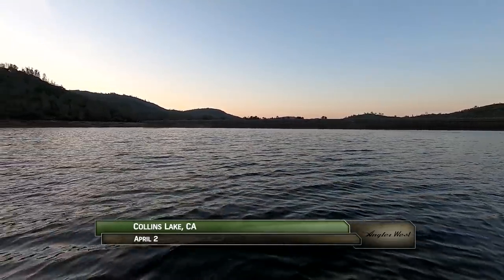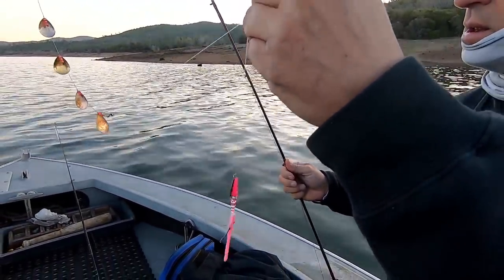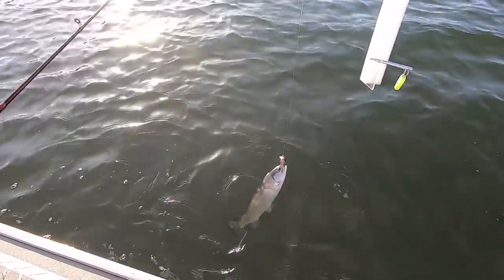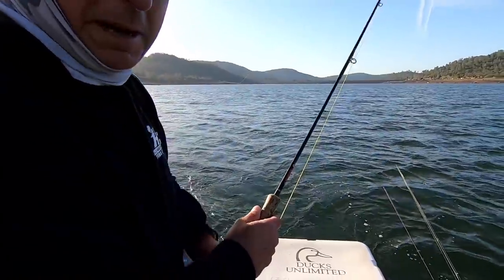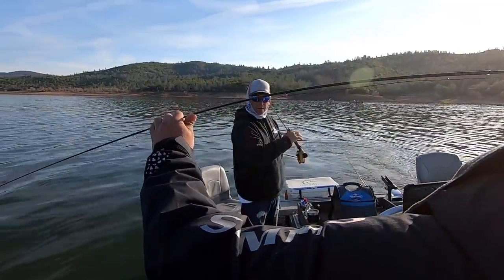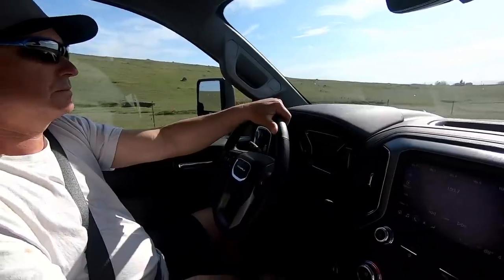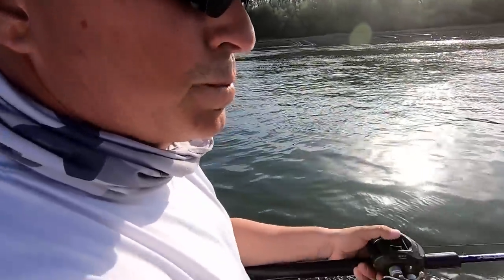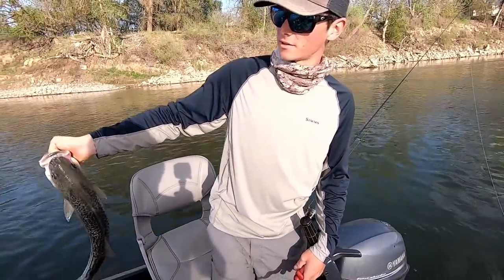Collins Lake Rainbows & Sacramento River Stripers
First, Raith Heryford & Rob Piatt deploy the side planers and troll Wedding Rings & plugs for Collins Lake Rainbow Trout. Then, catch the evening bite on the Sacramento River for Spring Striped Bass with Raith & Ryan Tripp. Spro jerk baits and black worms catch catch some great keeper size fish in a year with low numbers of fish.